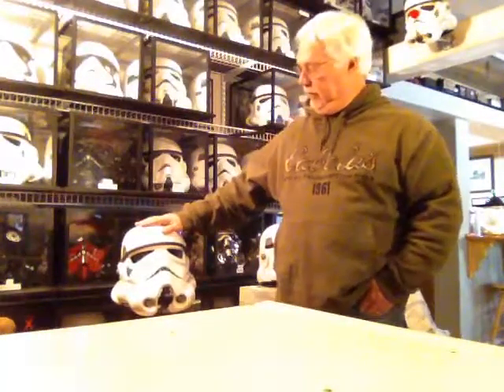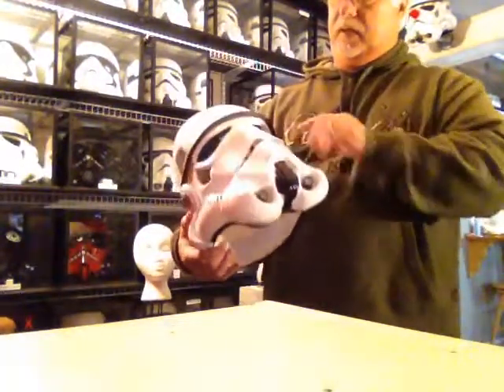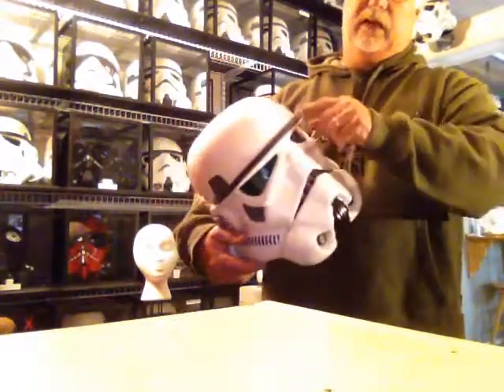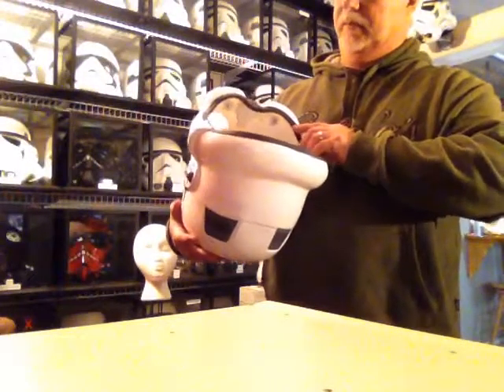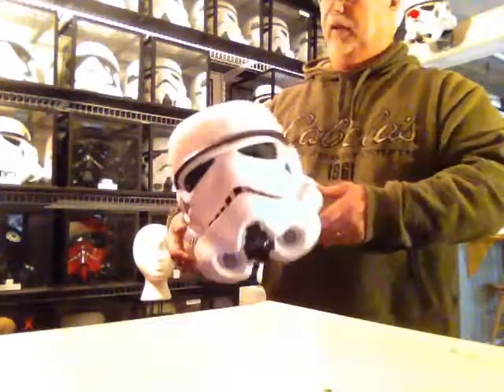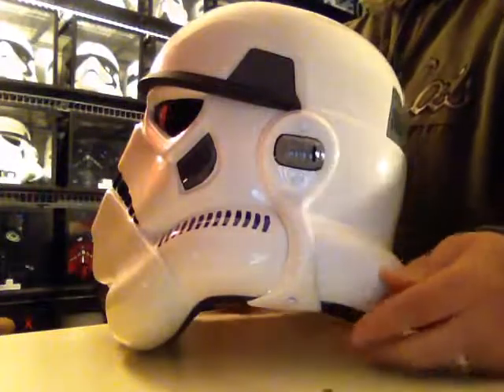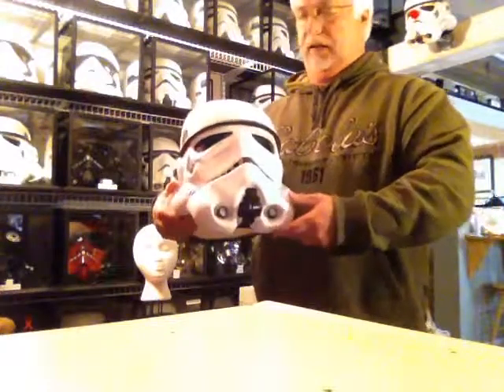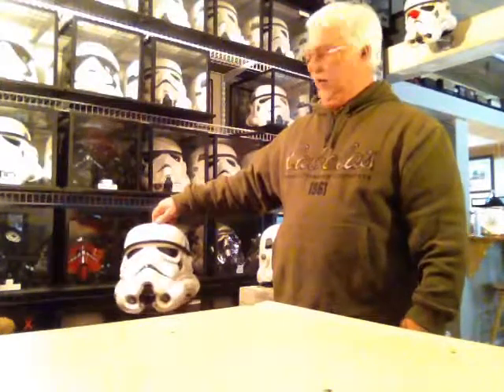Stormtrooper Helmet Weekly Review #12. German FX Stunt Helmet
The German FX Helmet from around the year 2007